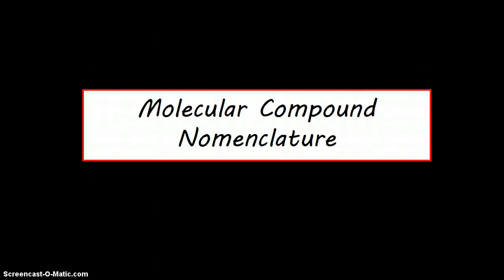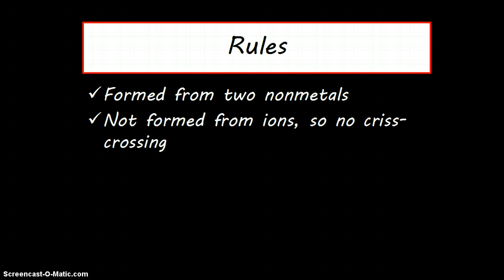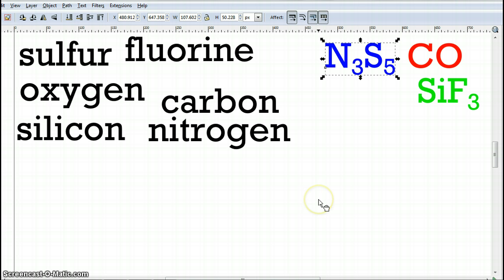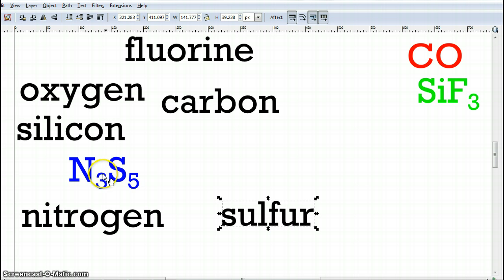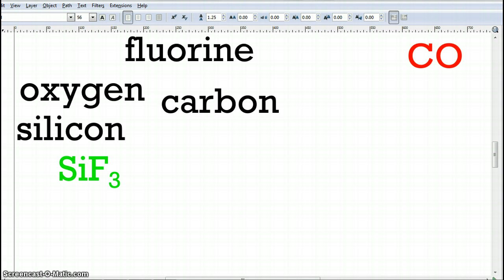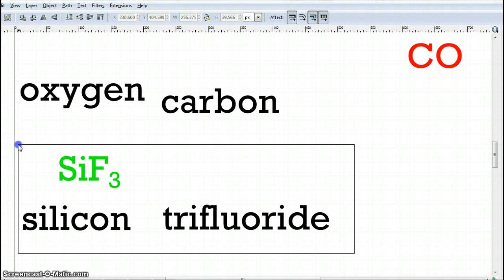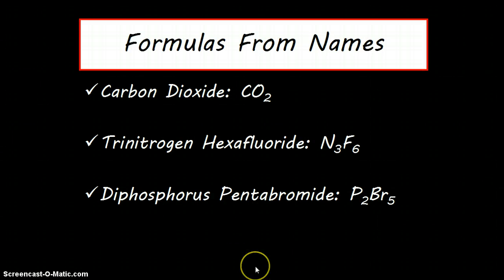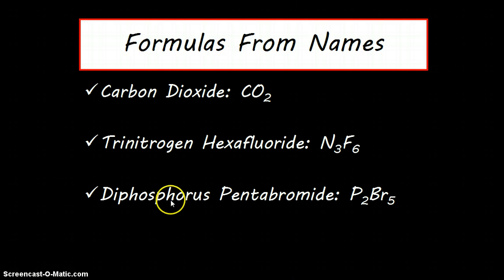Molecular Compound Nomenclature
In this lesson, you will learn how to write the names and formulas of molecular compounds.  These types of compounds form between two nonmetal elements.